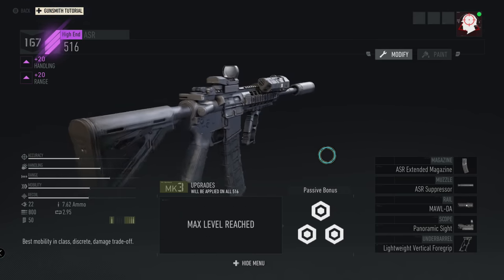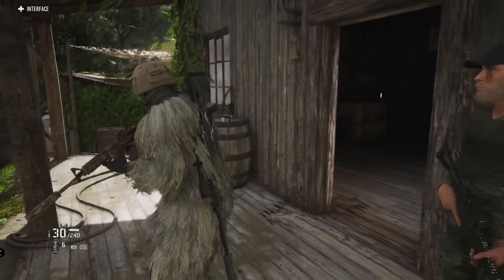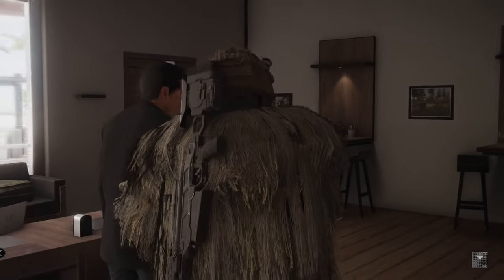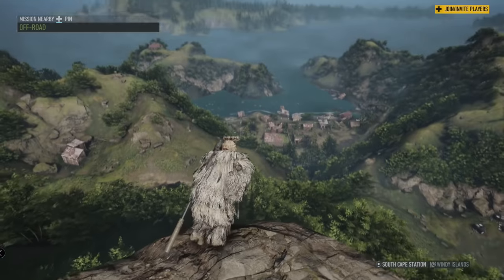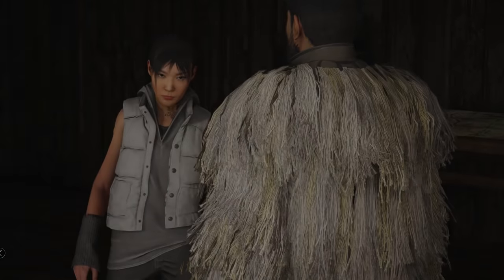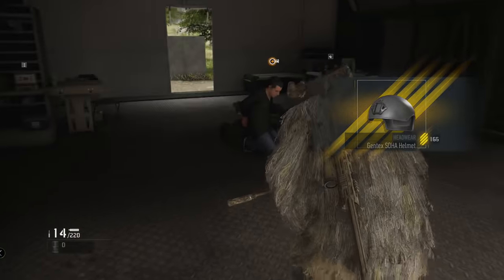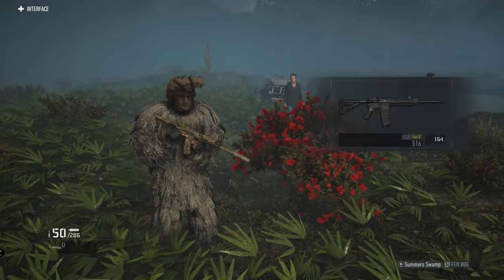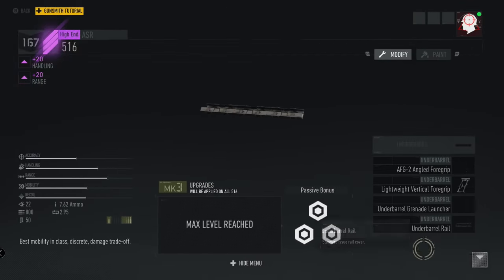HOW TO GET THE SECRET 516 WEAPON BLUEPRINT IN GHOST RECON BREAKPOINT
Today we show you how unlock the secret weapon Blueprint in Ghost Recon Breakpoint and the steps you need to take. This is how to get the 516 Blueprint.